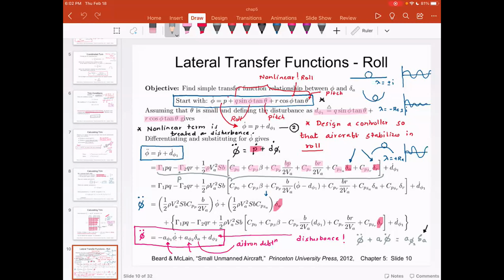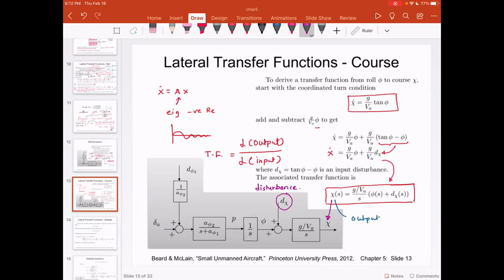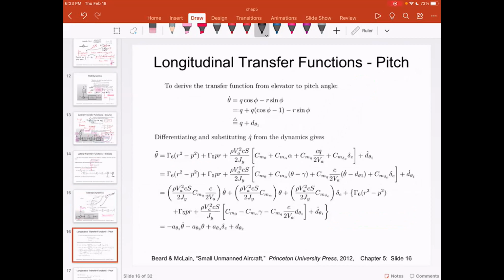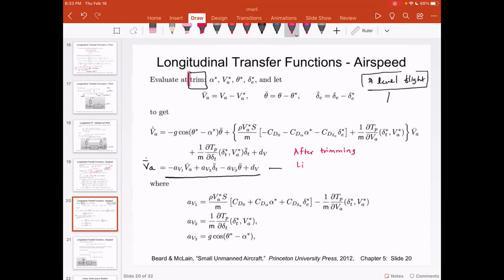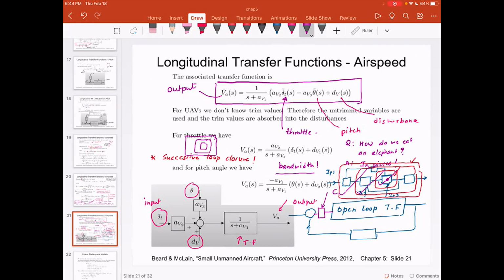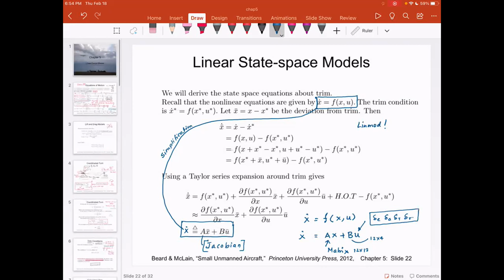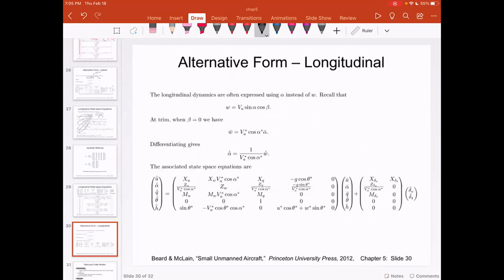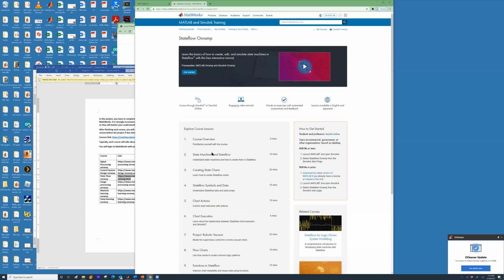Robotics 2 lecture 12 2.18.21